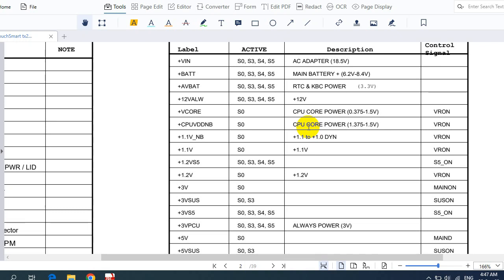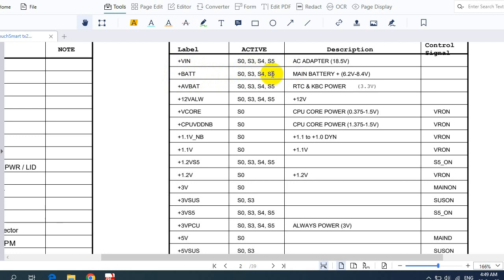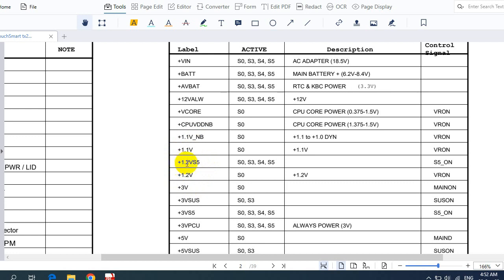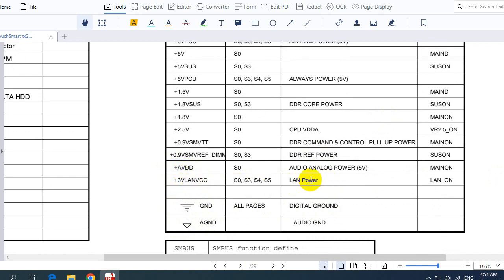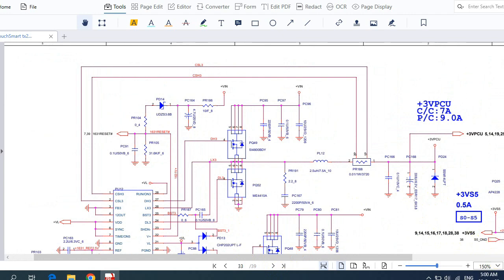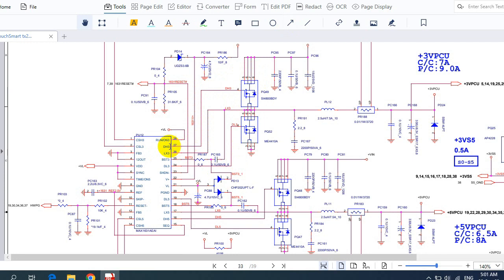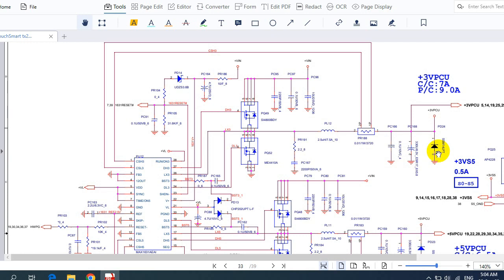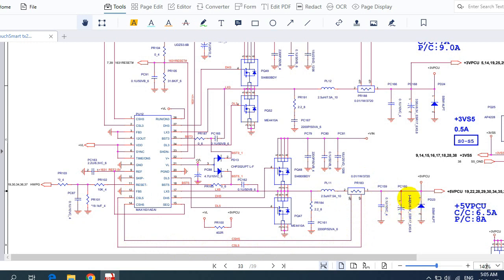Computer motherboard power rails - Motherboard voltage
Learn Computer System Power States S0 S1 S3 S4 and S5 in detail
My Facebook Group to help you solve your laptop motherboard faults:
How to diagnose & repair a Dead laptop motherboard course👇👇👇
Microscope
Voltage Injector
Programmers
Reballing / Stencils
Repair Tools
iPhone Cases
Soldering
Soldering Equipment
Storage / Rack
SMD Books
Tempered Glass
Test Tools
Components
Donor Boards
Gadgets / Accessories
Ports / Connectors
Tweezers
Adhesive
Apparel